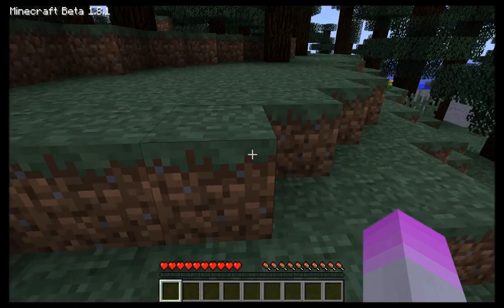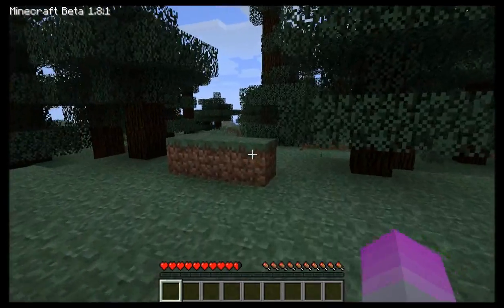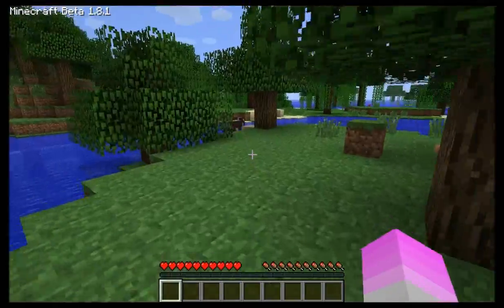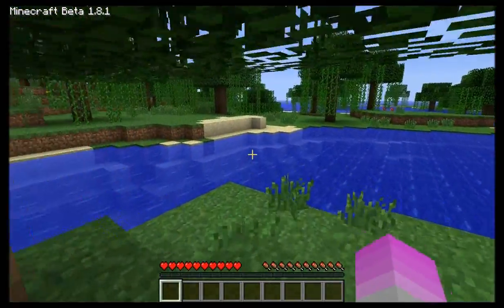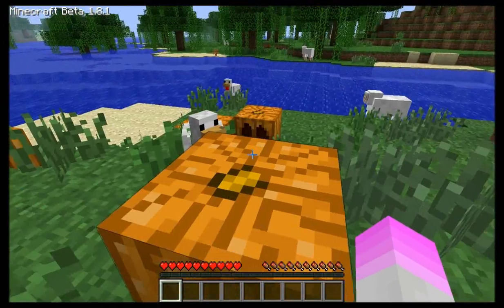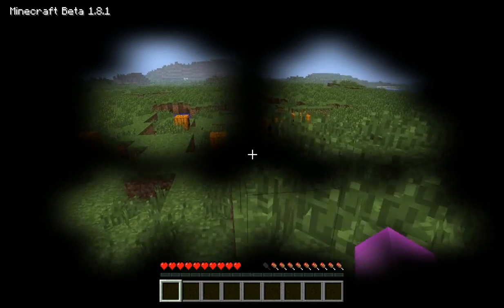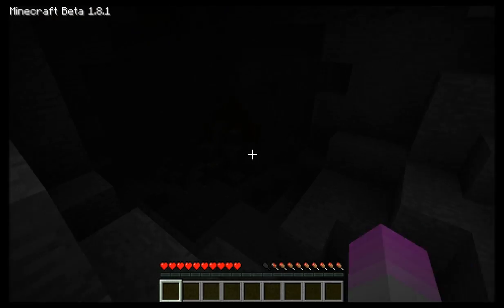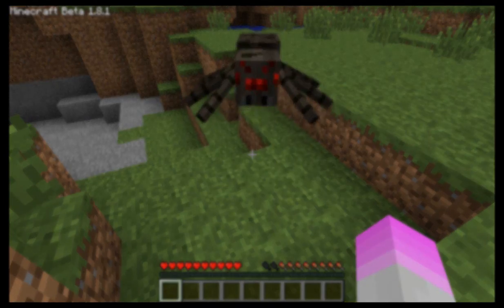Testing a New Monitor - 2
Another quick test video on the new monitor :D